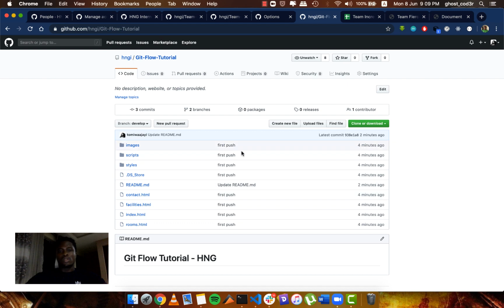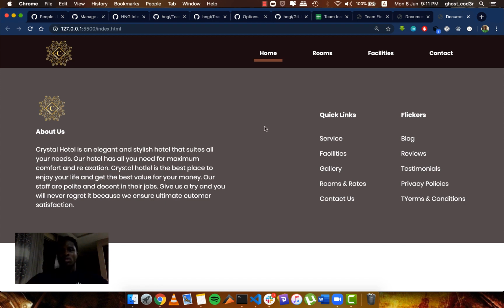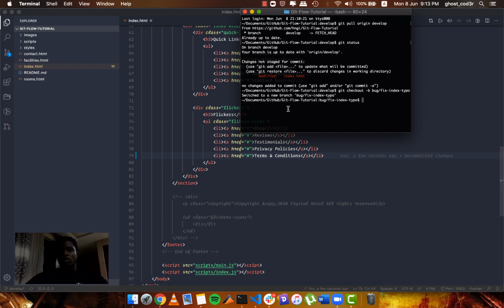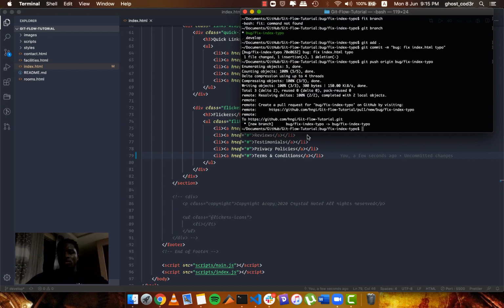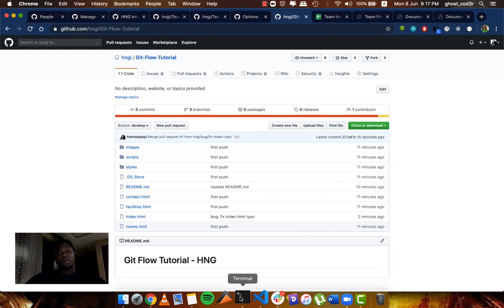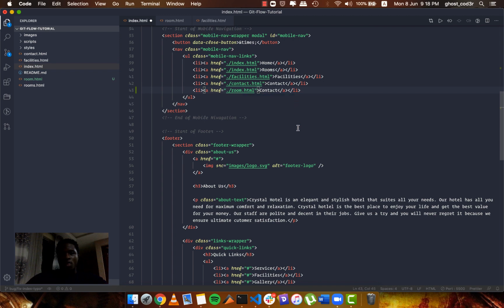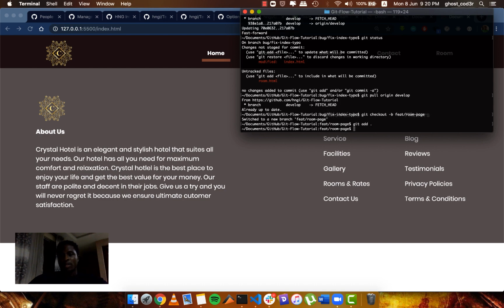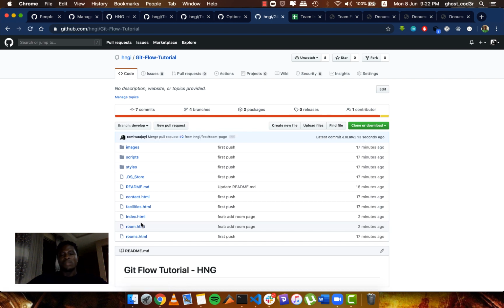Doing GIT the right way - Git Flow